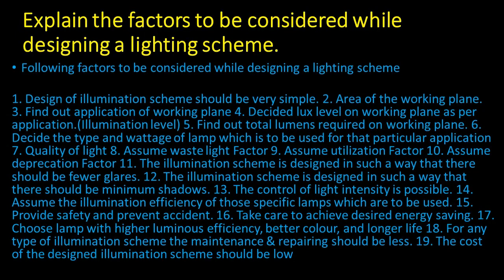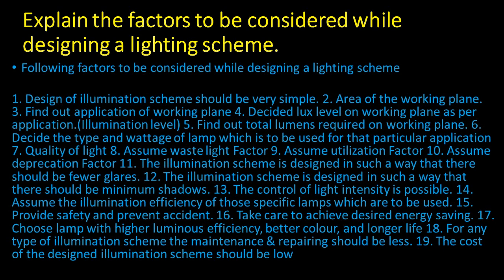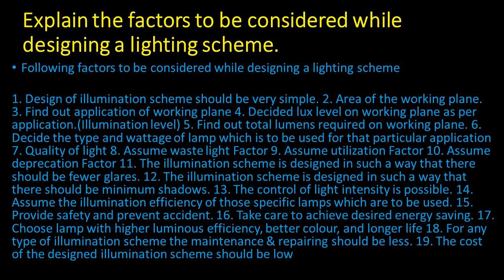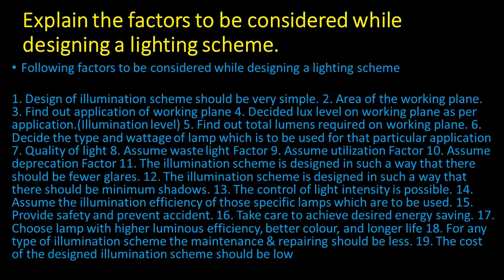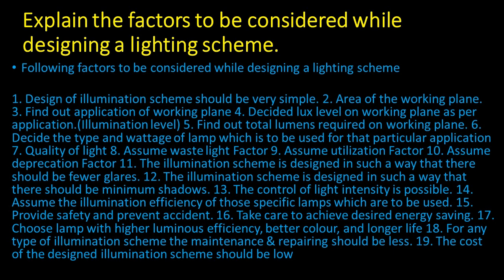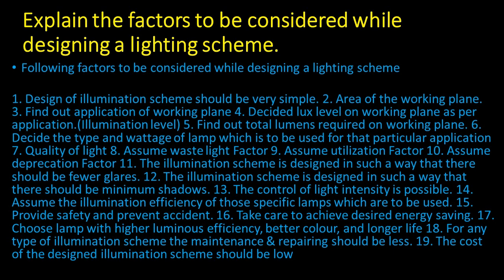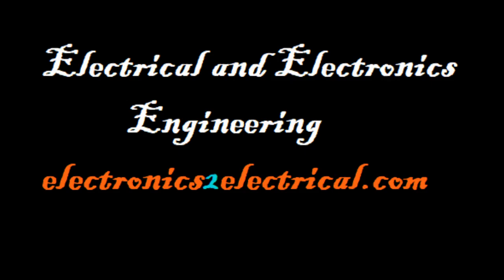Explain the factors to be considered while designing a lighting scheme.